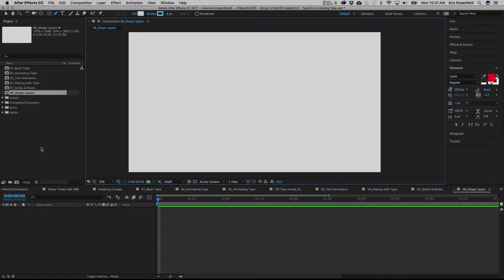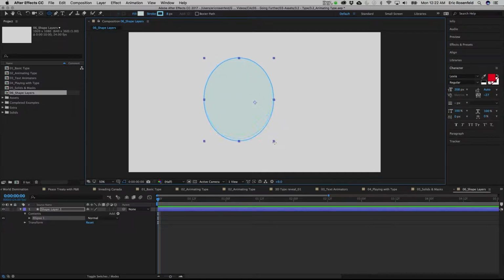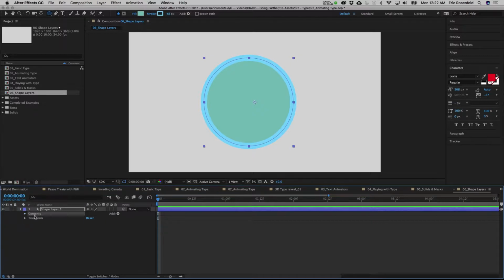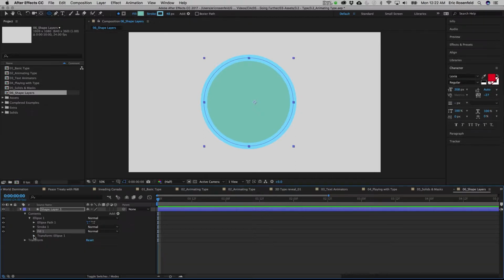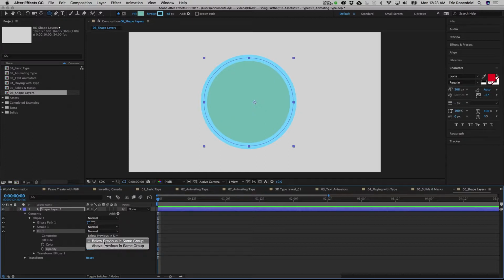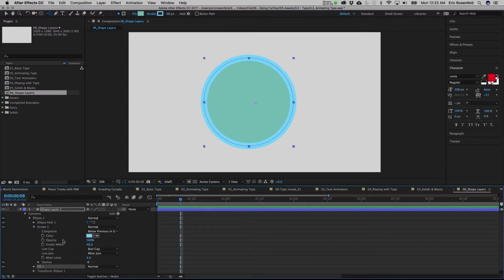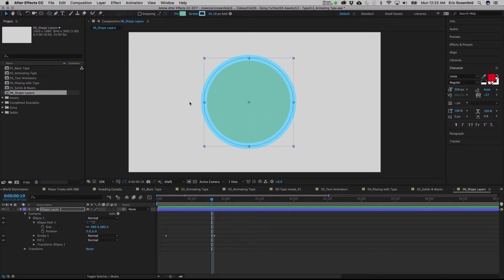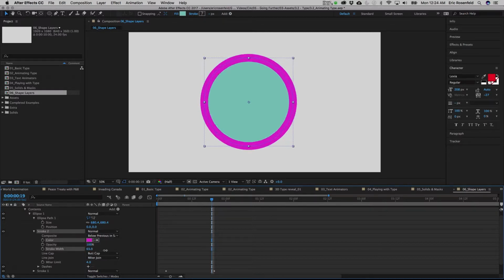3 5 shapelayer